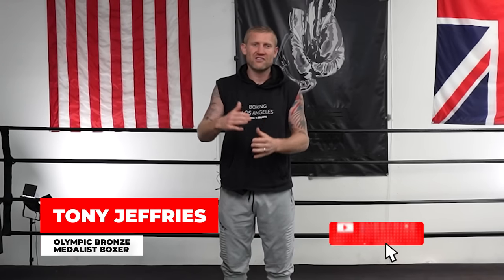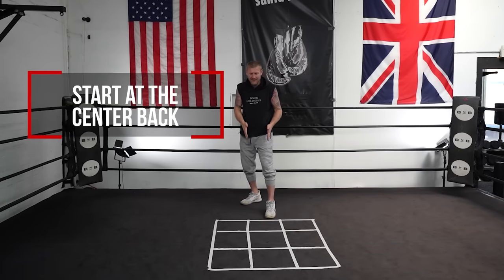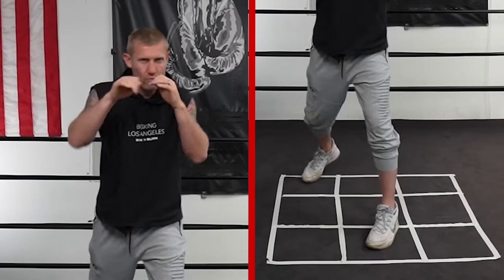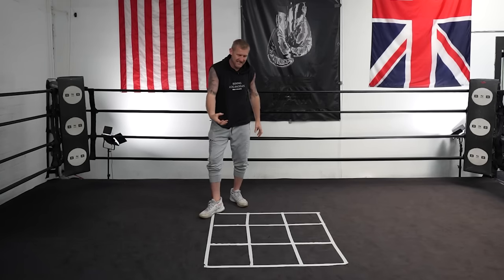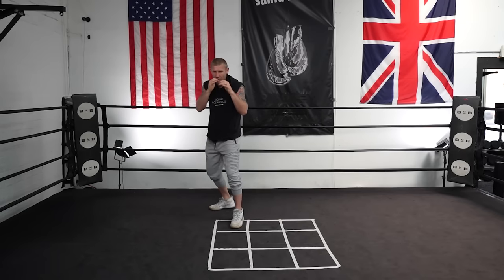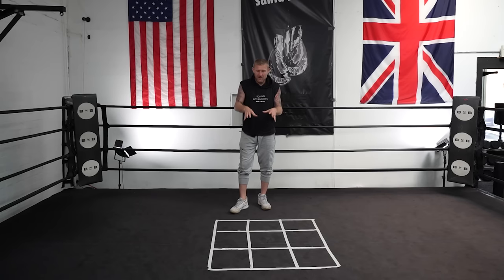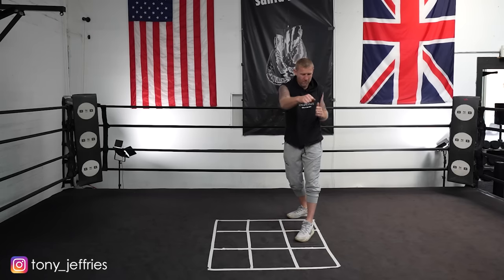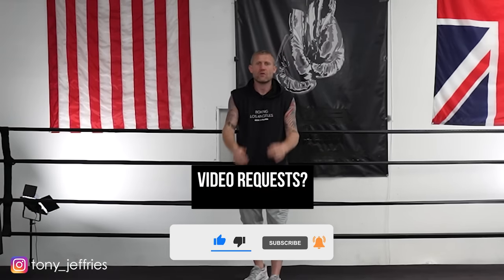Boxing Footwork Drills for Beginners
Simple but effective boxing footwork drills for beginners. If you are new to boxing, footwork is one of the first things that you need to train and practice. This drill will help you improve your feet movement and balance while throwing punches.

Chapters:
0:00 Boxing footwork drills for beginners
0:48 Step and punch
1:45 Step and Punch and Pivot
2:08 Advantage of this Footwork Drill

If you want more in-depth videos from me to make you a better boxer - check out this